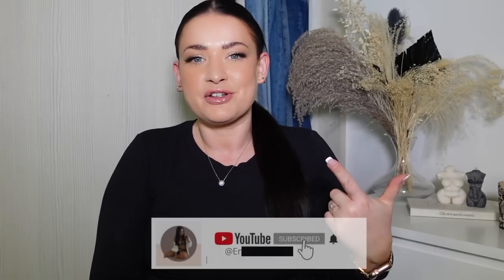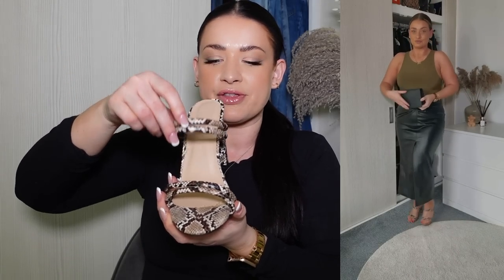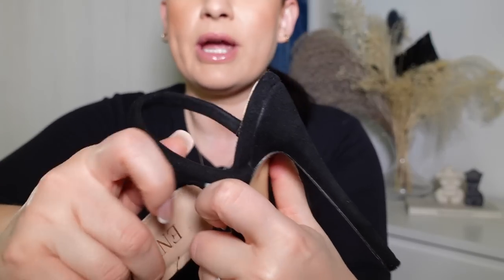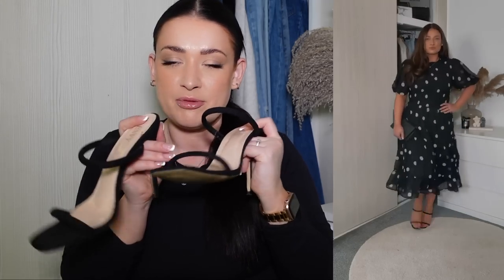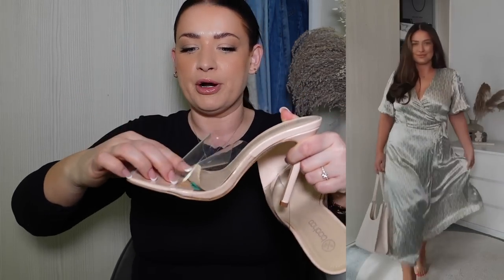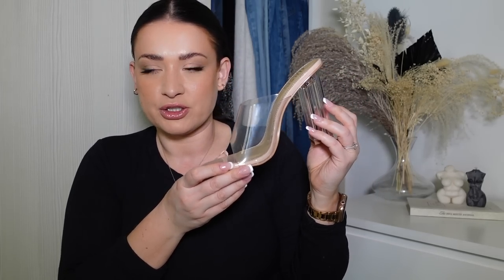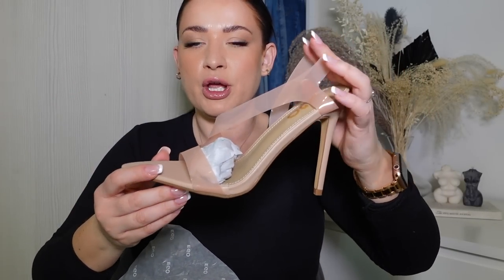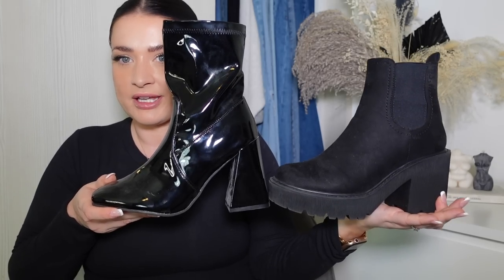FRUMPY TO FLATTERING SHOES - WHICH ESSENTIALS TO CHOOSE TO GO WITH MULTIPLE OUTFITS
Hey, gals we are back with the Midsize playlist content!

Today we are talking flattering shoes, boots and tips to make your legs look longer or less frumpy. As always it's about looking in the mirror and feeling good, any size, any weight, just choosing the right clothing and footwear for your body type.

Timestamps:
Heels: 01:12
Boots: 08:38

Shoe Links

Other snake

Cream see through

Black ego slingback

Ego mules

Ego clear Cort

Similar misspap black

Boots

Black PLT boots

EGO SHOES, Boohoo Shoes, plt boots, mules, shoes haul

THINGS YOU MIGHT WANT TO KNOW:

HEIGHT: 5FT 2.3
SIZE: SIZE 12-14
AGE: 32 YEARS OLD

ISIF: ELR
LOOKFANTASTIC: LFEMILYLR
BOOHOO: EMILYLR
HELIOCARE: HELIO118
NASTYGAL: EMILYLR35
SHEIN: EMILYLUCY15